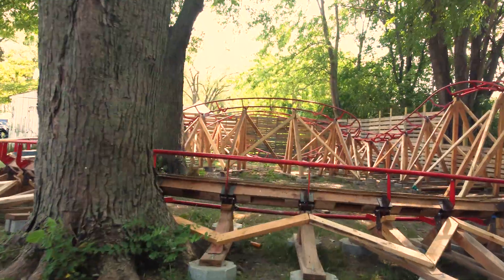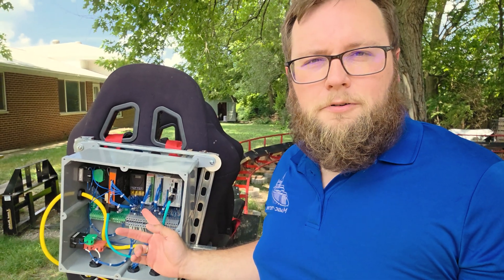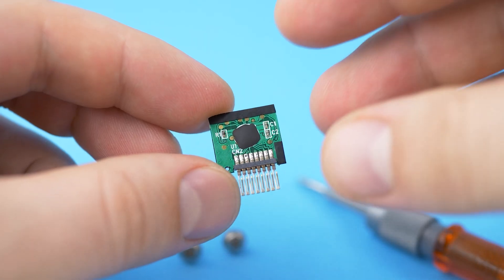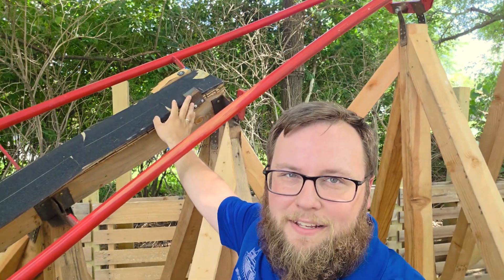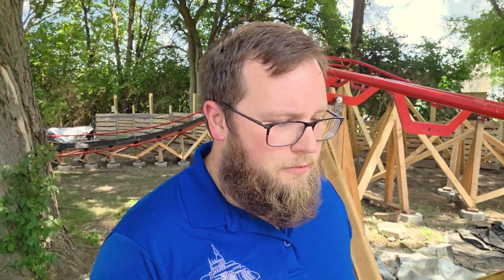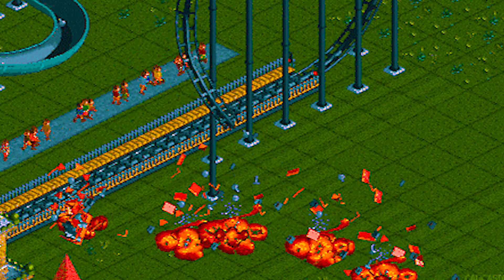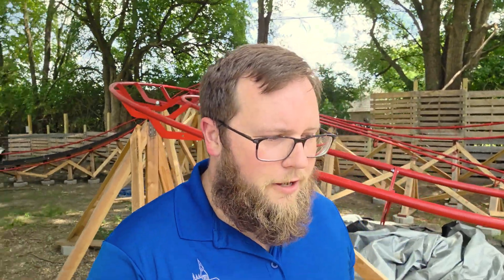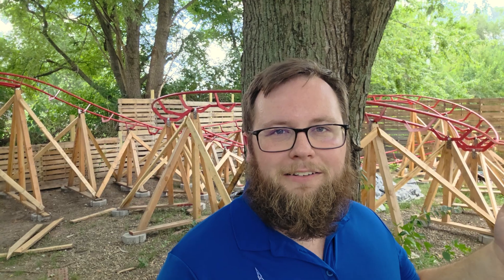We Put a COMPUTER on a ROLLER COASTER!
In this video, our engineer Mike pulls back the curtain on the brains behind our prototype coaster. From concept to full automation, he walks you through what goes into programming our "smart" ride vehicle.

You’ll see how we integrated:
- PLC logic for core ride control
- Proximity sensors for vehicle detection and safety
- Ignition software to tie everything together into a seamless operator interface

All of this work goes towards creating an entire ecosystem of automation that makes a roller coaster smart, safe, and interactive.

If you’ve ever wondered what it takes to program and test a fully automated coaster, this deep dive into our prototype is for you.